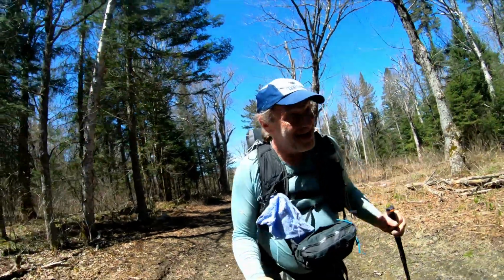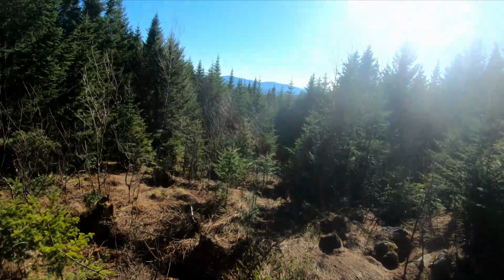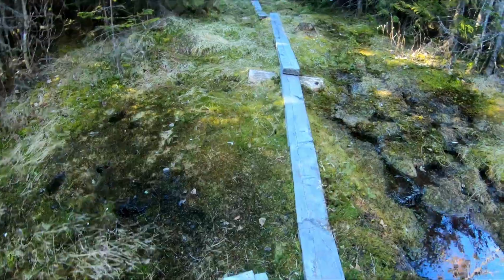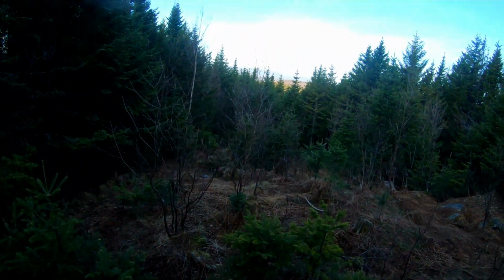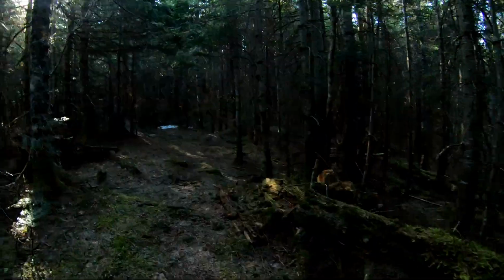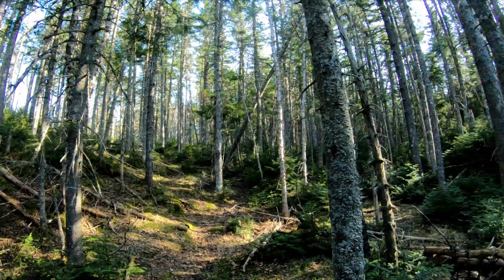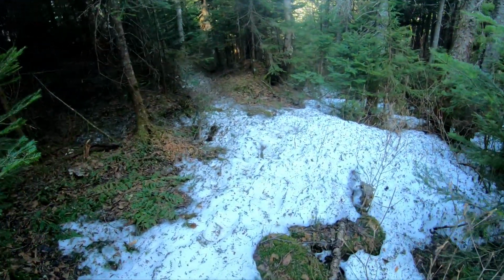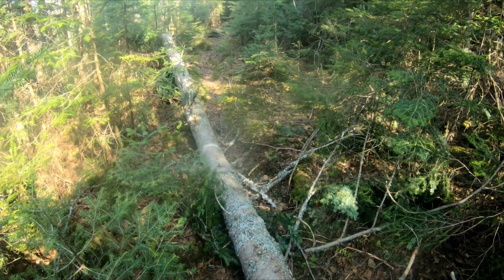Second Cohos Trail Work Trip '22 - Panorama Shelter Overnight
Second work trip on the Cohos Trail this year was an overnight trek to Panorama Shelter and back. Some sawing of blow downs but mostly a peaceful hike through the early spring forest. A little snow, a little mud and lots of flowers. Also was met by a raccoon and a deer along the way.